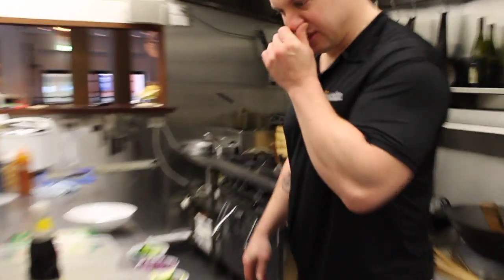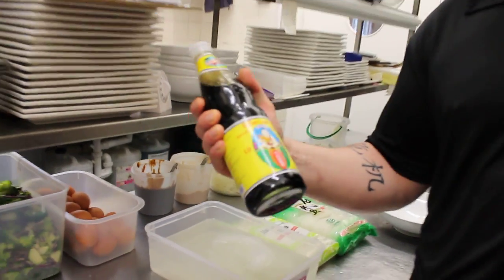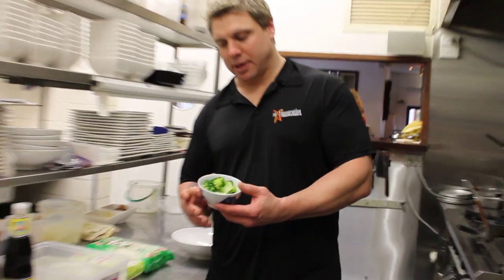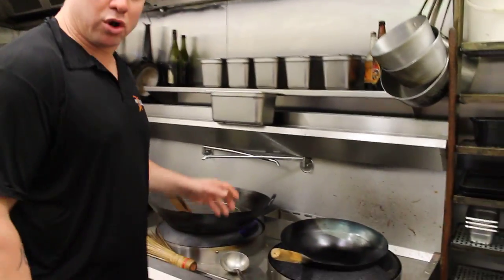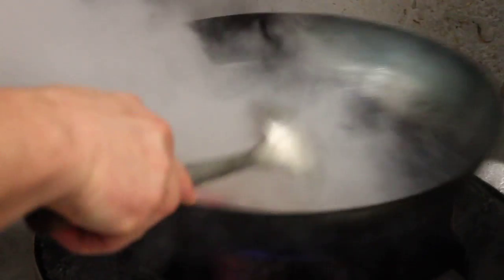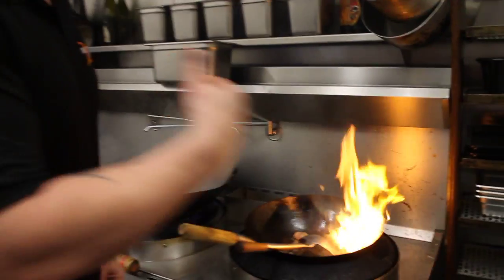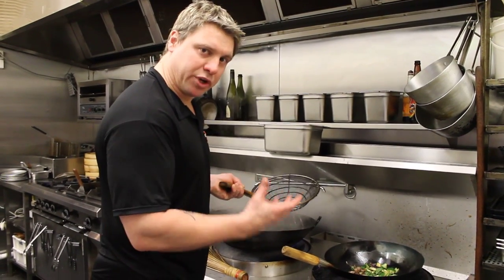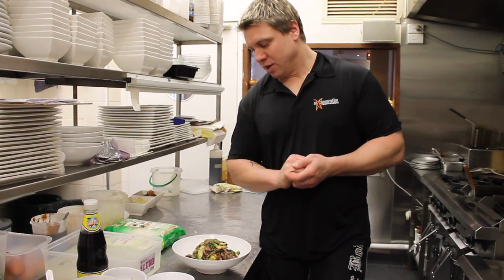Chi Kitchen Cooking Class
Beef Thai Style with Mung Bean Noodle